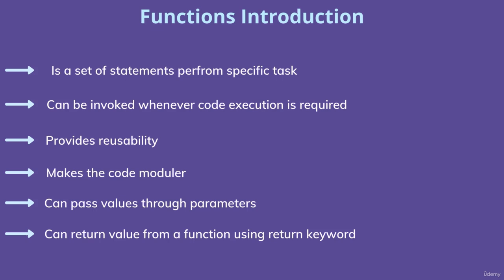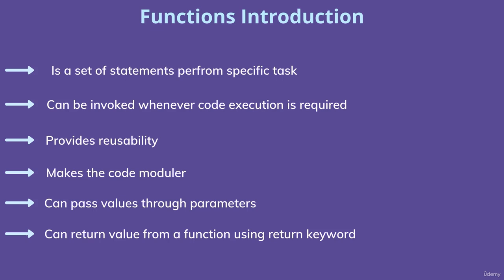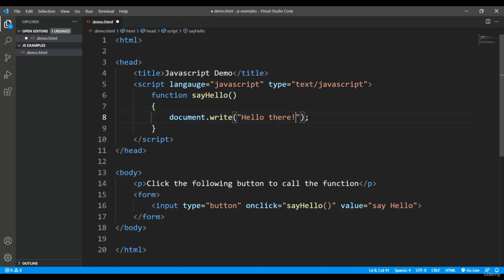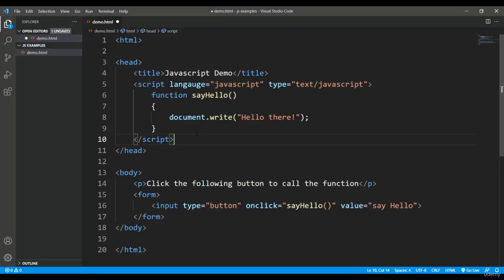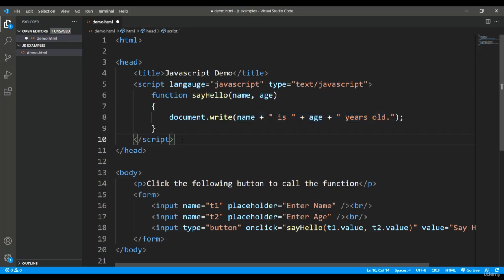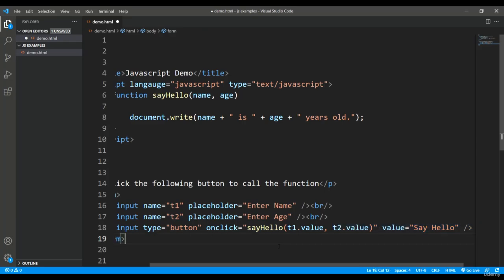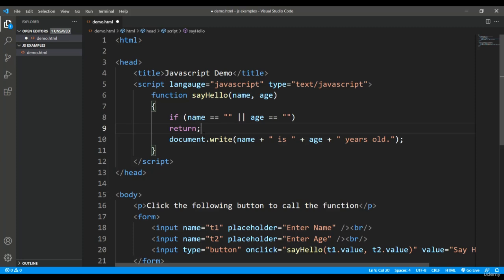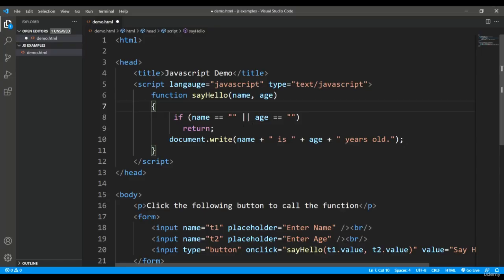JavaScript FunctionslComplete Web Development CourselPart50#education#css#courses#shorts